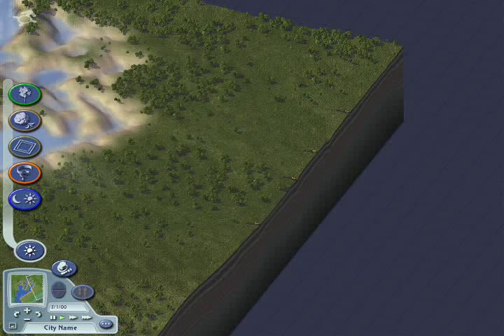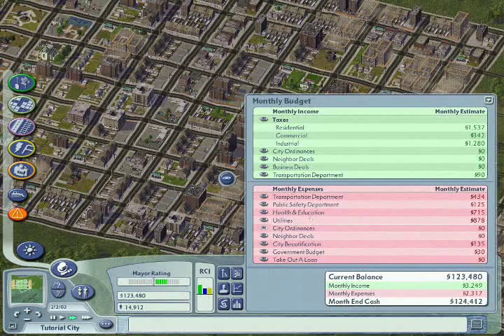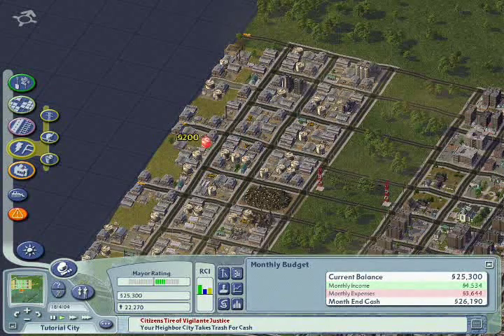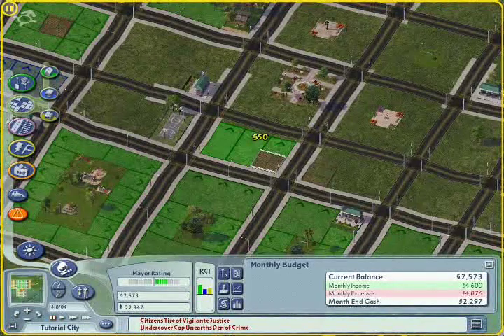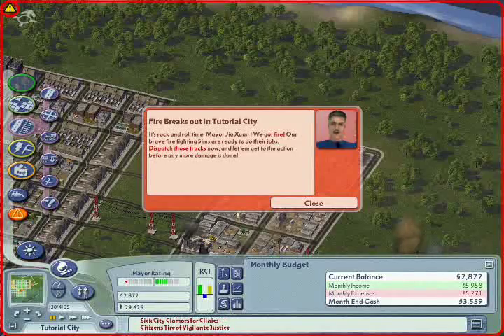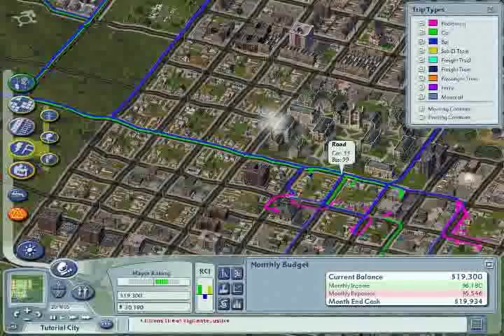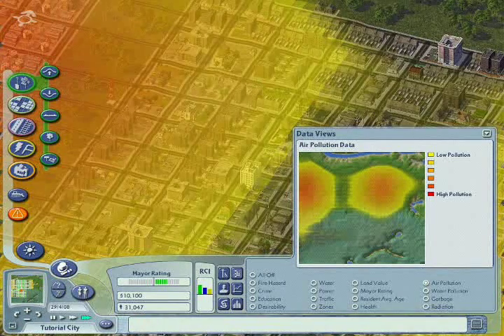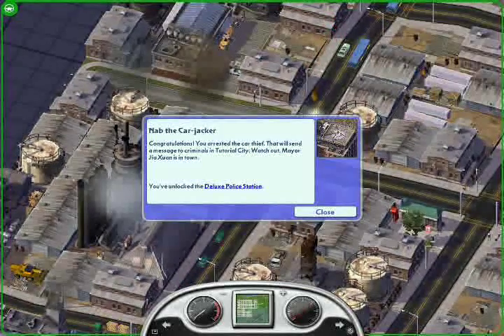Growing and managing the city- SimCity 4 Tutorial Episode 2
This is my second episode of my commentary-styled video that I hope can help new SimCity 4 players learn the game. This week, I speed up the tutorial by developing an industrial neighbouring city to promote growth and provide jobs for the main city, and I tackle the various needs of the growing city, be it managing the horrendous air and water pollution of dirty industries, introducing new civics while balancing the budget and further developing the city creatively with plenty parks and recreational facilities. I also show a few U-Drive-It missions where you can do missions to earn money or mayor support.

Please comment, rate and give suggestions on how I can improve myself =) and sub/share the videos to support me for more future videos of this city!!! You can look forward to more episodes in the near future =)